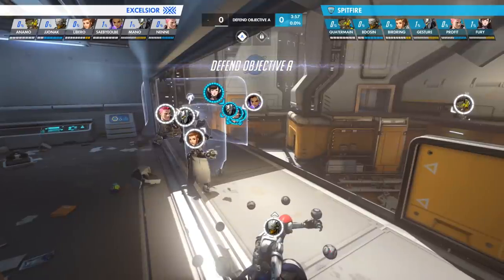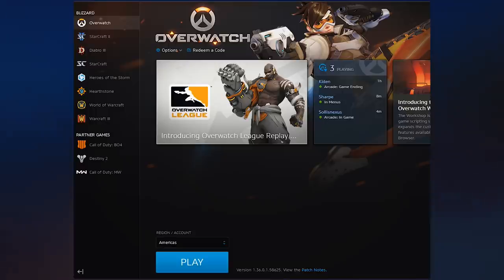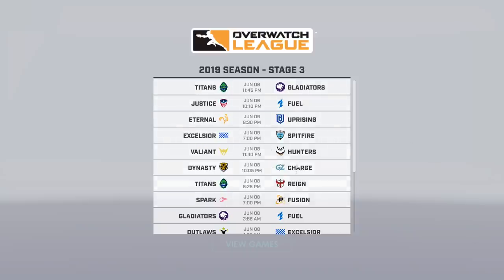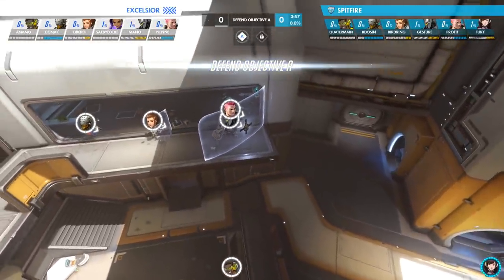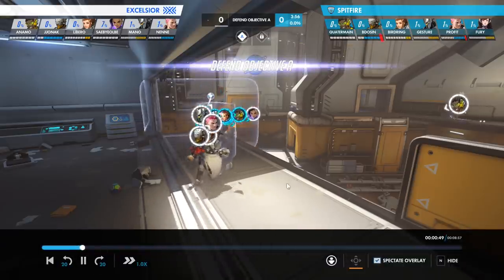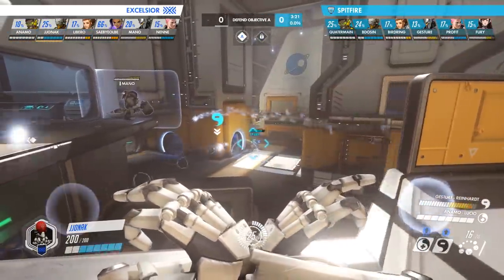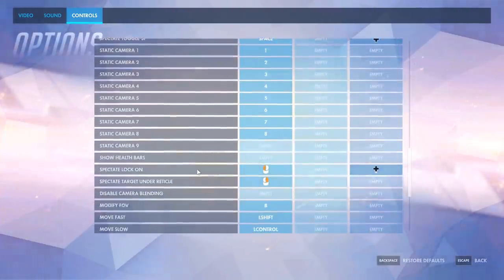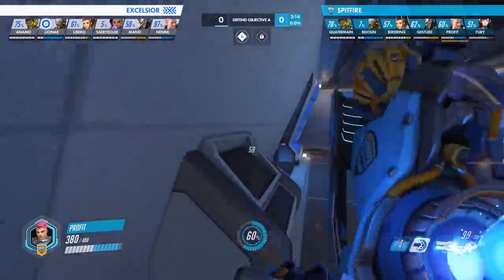Overwatch League Pro Viewer system! How to install and use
Overwatch League Pro Viewer system allows you to watch the pro matches from any angle with complete control over the experience. Here is how to install and use the Overwatch League Pro Viewer